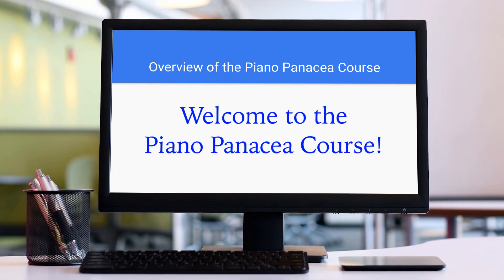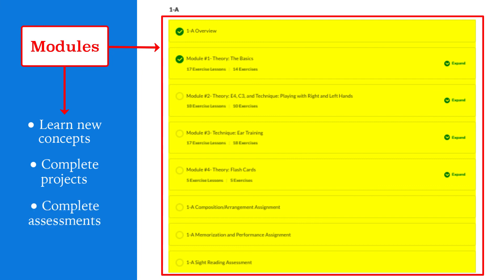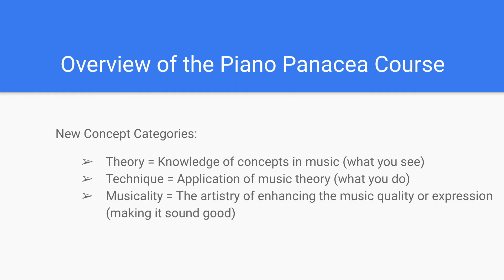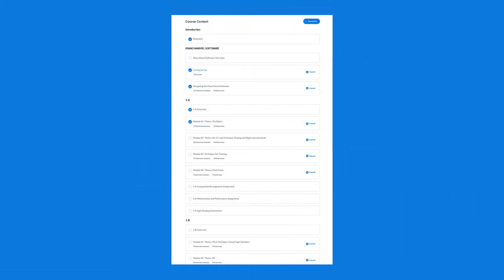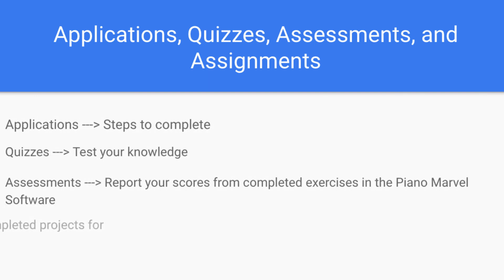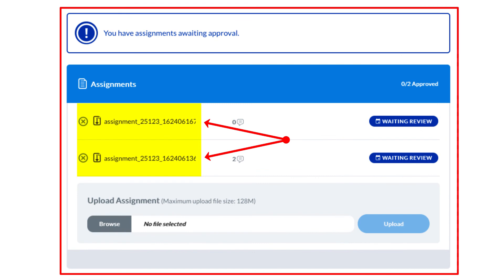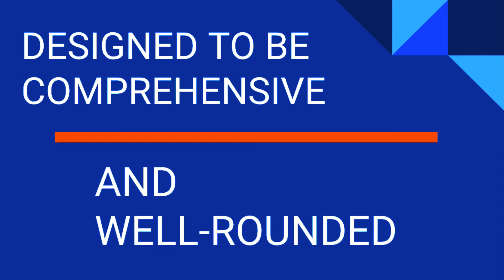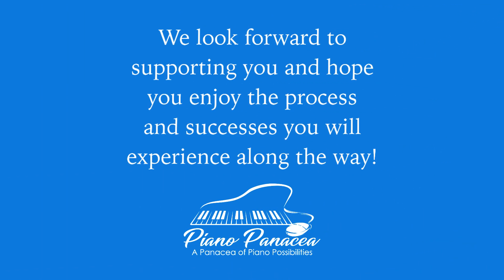Level 1 Course Welcome video